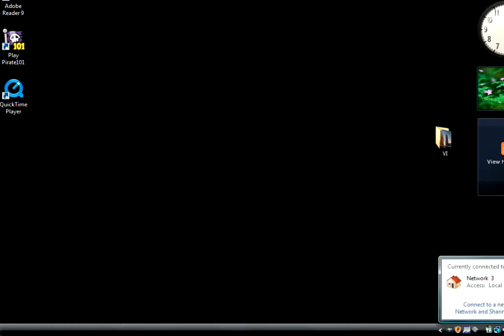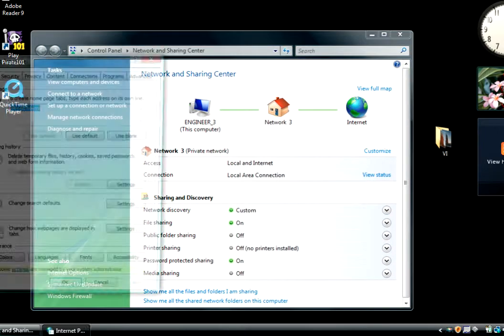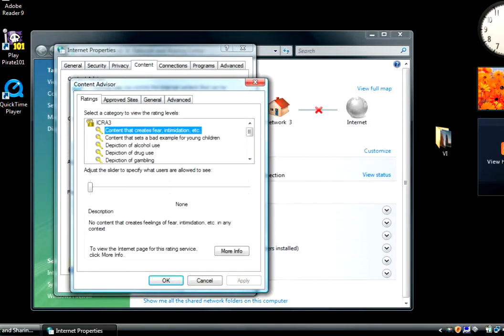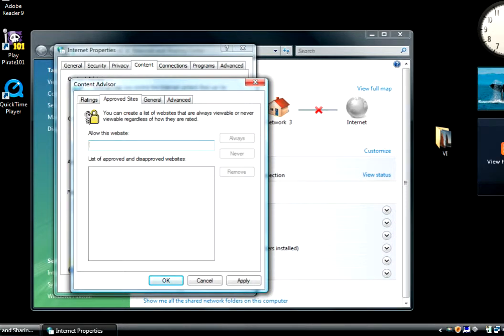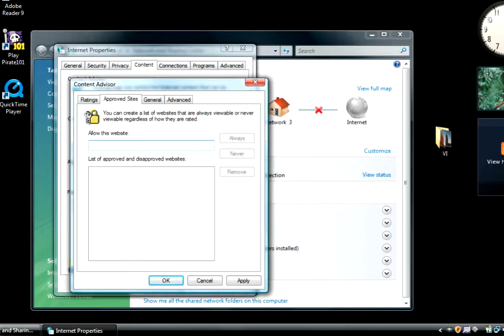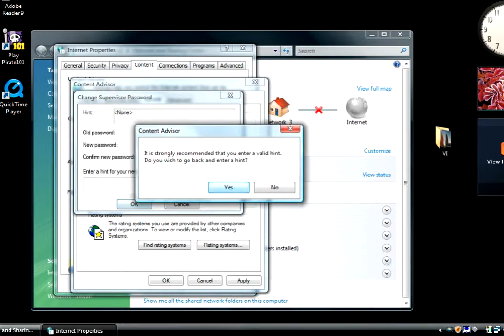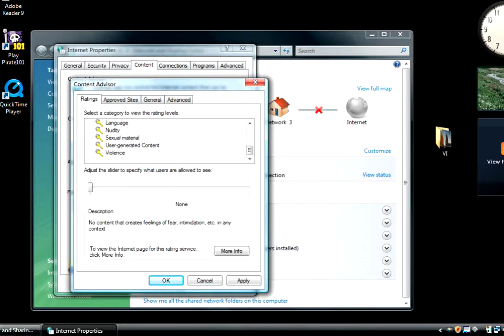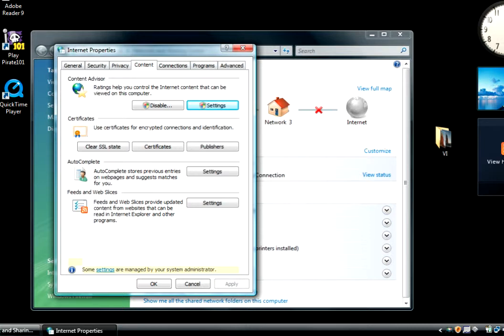Content advisor and Parental control on Window Vista - Windows configuration.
With Internet Explorer Content Advisor, you can control the types of content that users access on the Internet. You can adjust the content ratings settings to reflect the appropriate level of content in four areas: language, nudity, sex, and violence. IE. parents or  businesses might want to block access to Web sites that are inappropriate for children or offer business value to their employees.